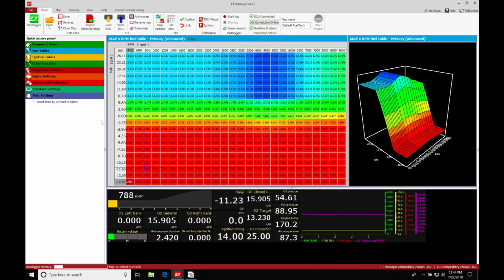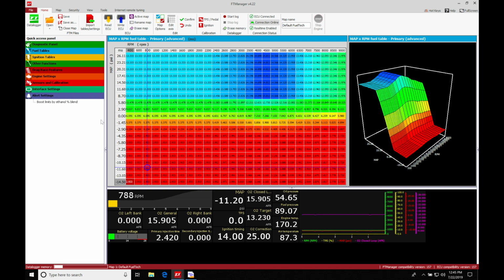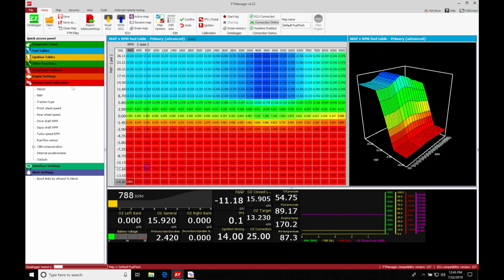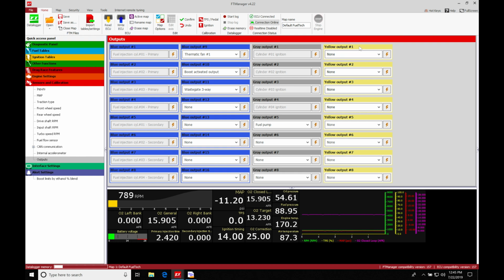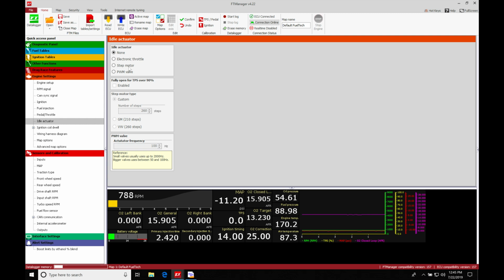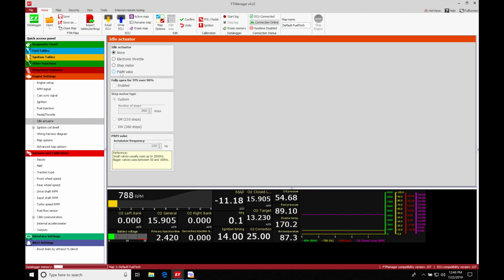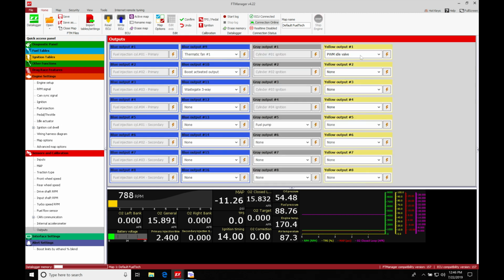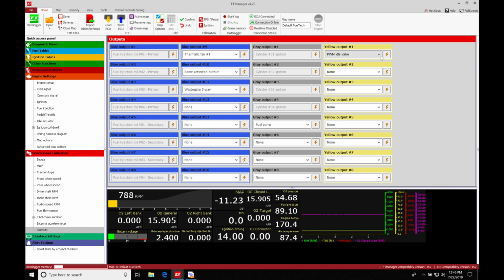Fuel Tech Part 14: Idle Control | Evans Performance Academy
Follow along as lead instructor, Jeff Evans, walks you through the idle control set-up, configuration, and tuning within the FT Manager software.  We explore both the open loop and closed loop idle control routines.